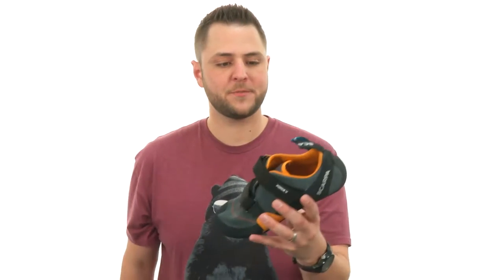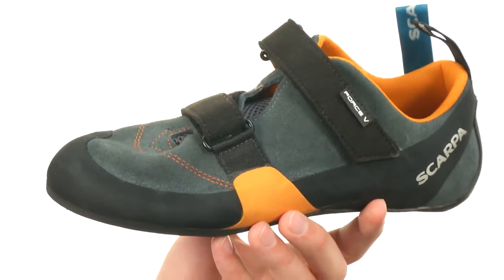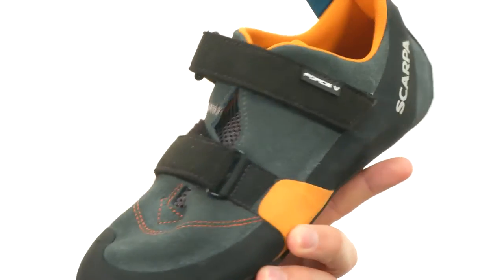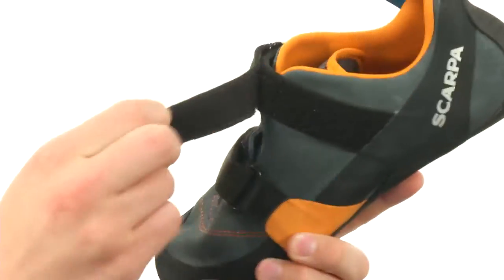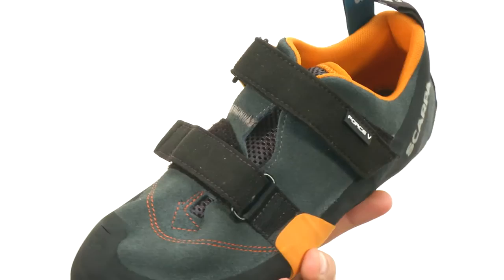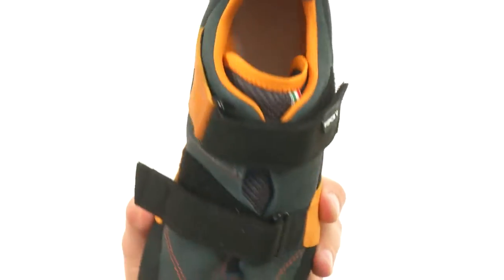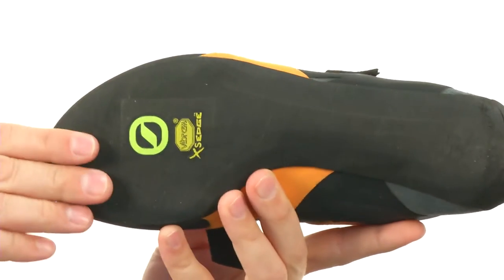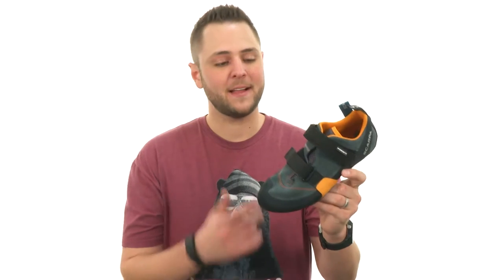Scarpa Force V SKU:8813292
A climbing shoe that has a softer, more compact construction that strikes the perfect balance between all-day comfort and climbing performance
1.8mm suede upper.
Opposing Dual Power hook-and-loop straps for easy adjustability and a secure fit.
Lightly Charged V-Tension™ Active Randing conserves energy for all-day comfort.
Narrow heel helps lock the foot down.
Double heel pull loops for easy entry.
Flexan 1mm midsole.
X-Tension Randing - A strategically-placed rubber "X" cradles the foot, grasps the heel, and boosts toe power.
Vibram® XS Edge outsole promotes exceptional grip without sacrificing moderate edging and performance in a variety of climate.
FF last.
Precision heel design and sticky rubber offers enhanced hooking.